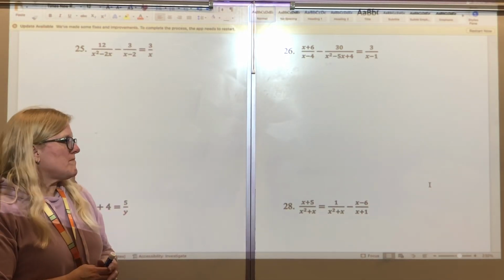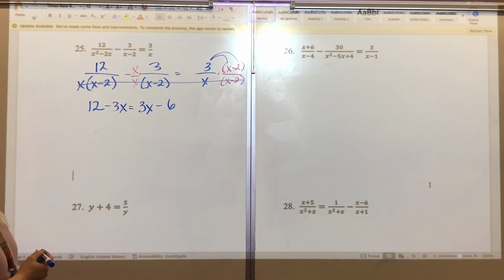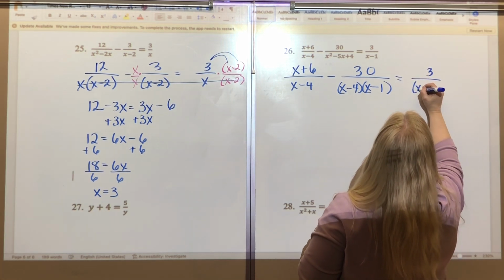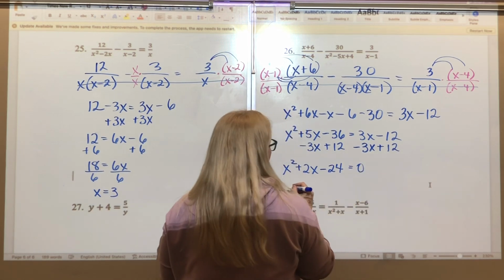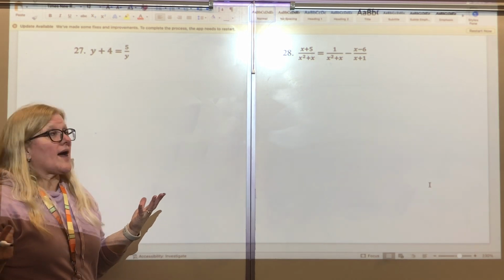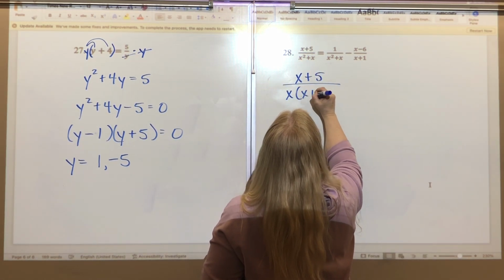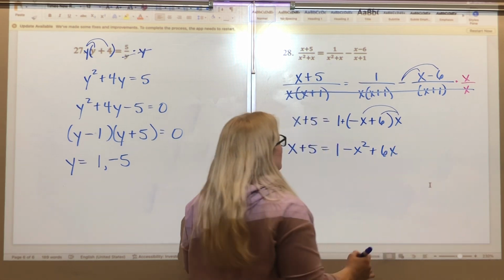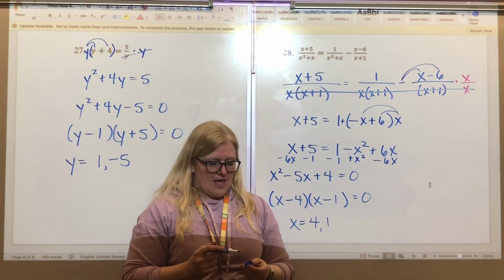SM3 6 Review #25-28 2025